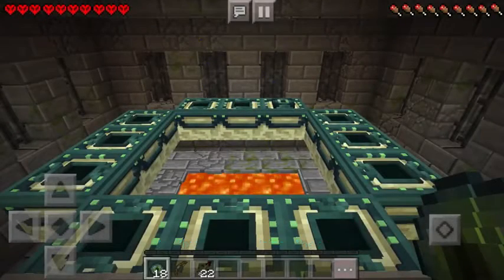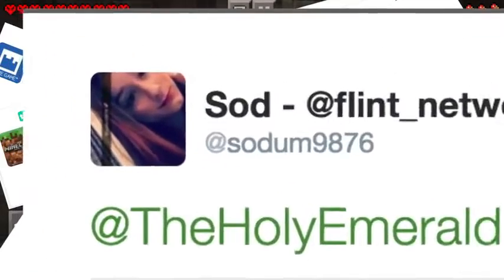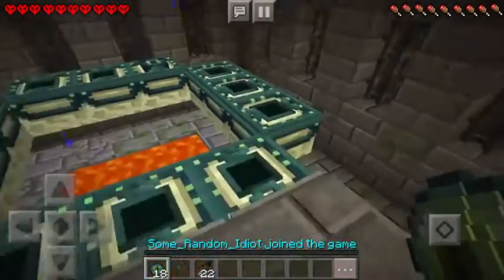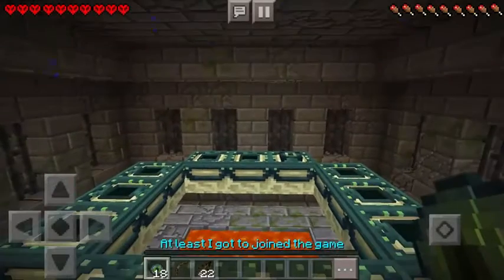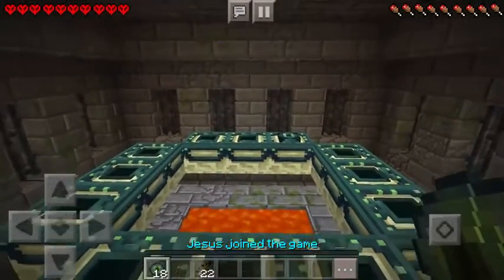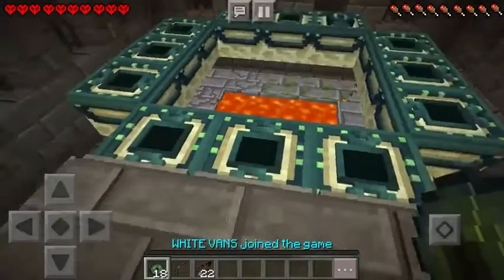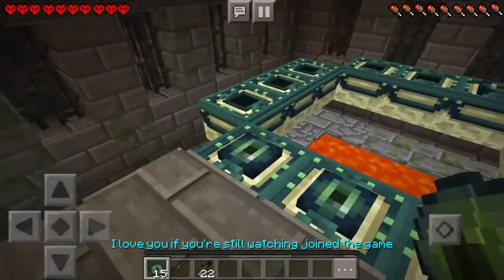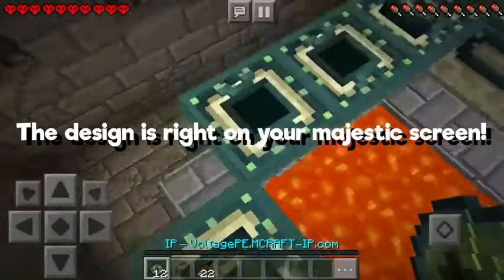HOW TO MAKE AN END PORTAL IN MCPE! 0 15 0 Minecraft Pocket Edition BUILDING TUTORIAL!